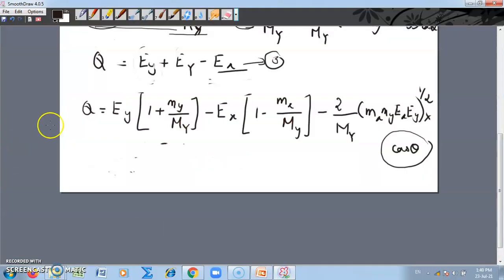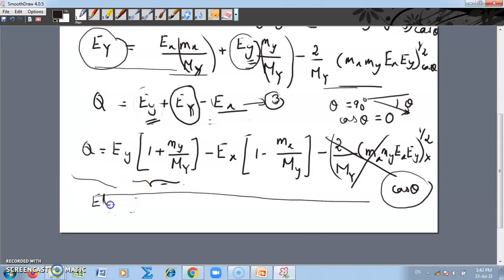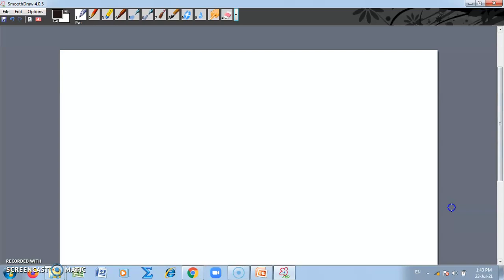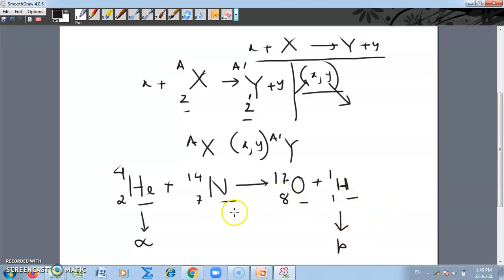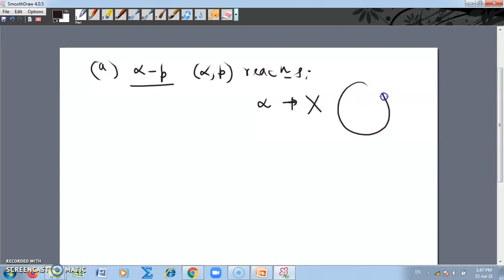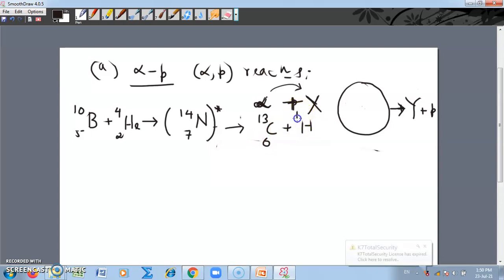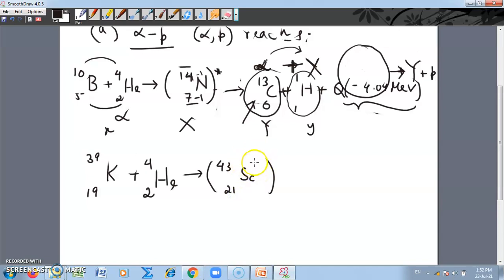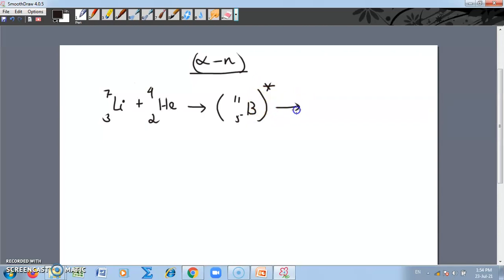nuclear 11 c